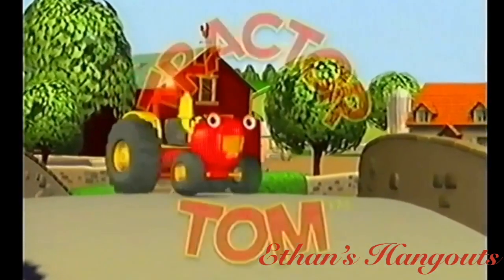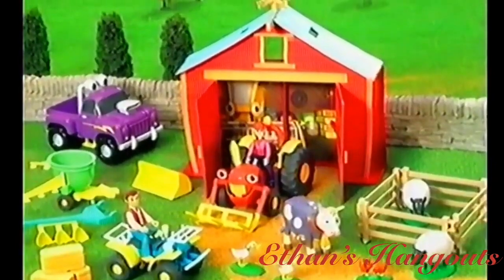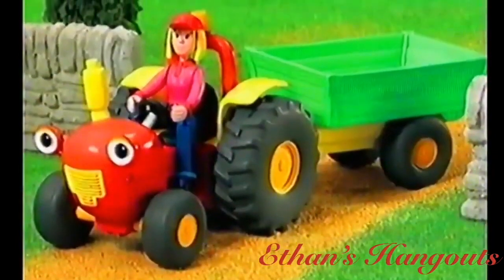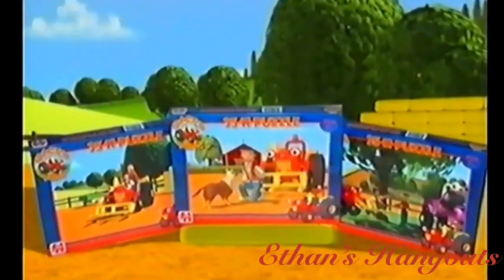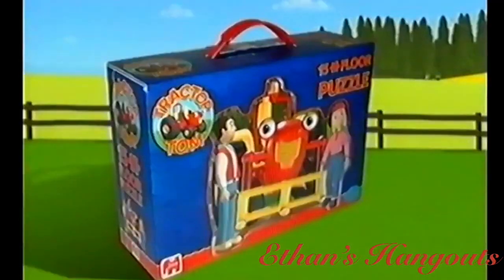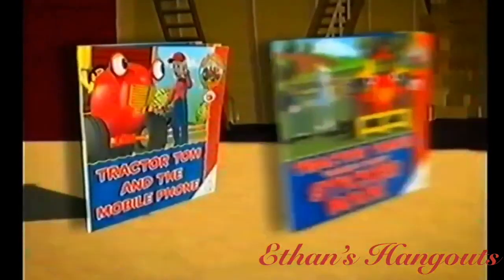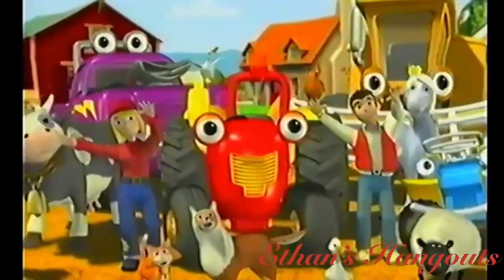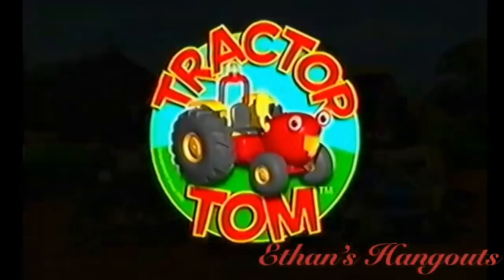Tractor Tom Merchandise Promo Jaden Groves Style